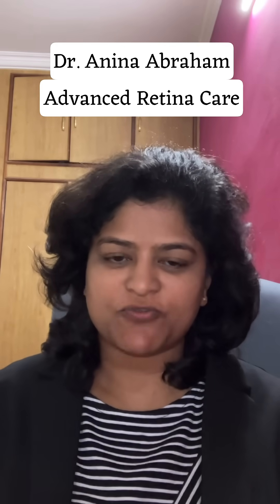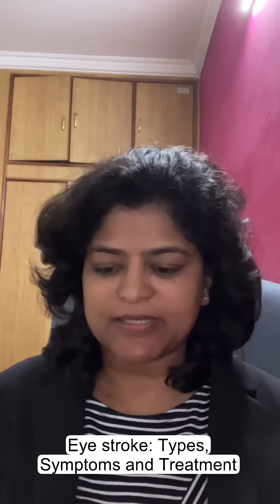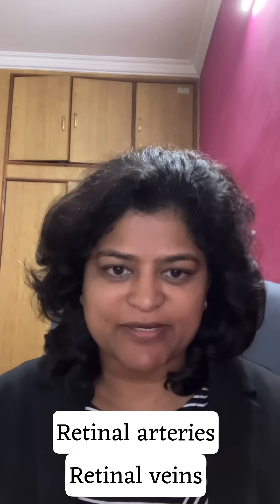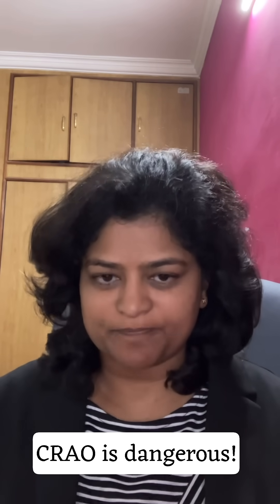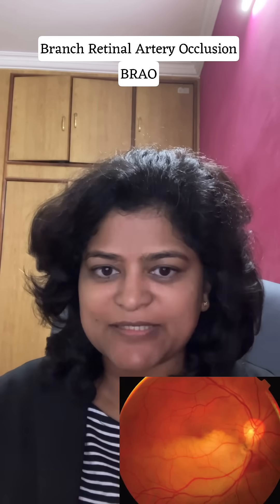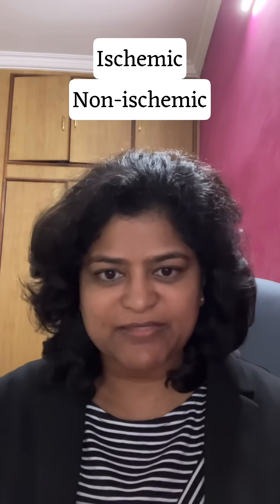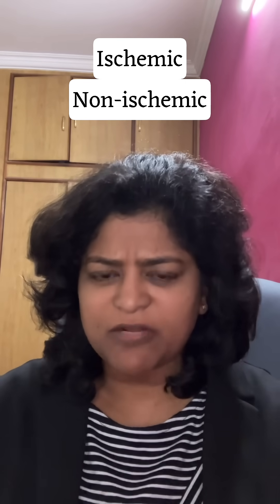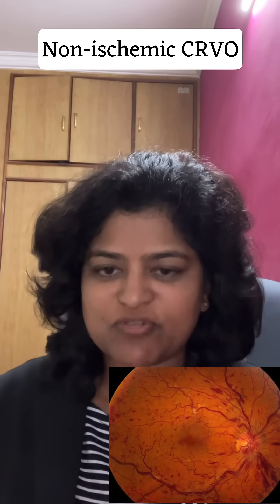Eye Stroke: Types, Symptoms and Treatment/ Retinal Vein Occlusion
Ever heard of an eye stroke? This is not paralysis of the eye but vision loss due to a blood clot in the reitnal blood vessel. A retinal vein occlusion can be classified as a branch retinal vein occlusion, a central retinal vein occlusion or a hemicentral retinal vein occlusion. Retinal artery occlusion can be central or branch retinal artery occlusion. These "eye strokes" often cause severe vision loss due to macular edema (a swelling of the retina), ischemia or secondary glaucoma.

This was a topic that many viewers have asked about and I hope you enjoyed the longer content. Please let me know what eye health topic you would love to see me cover next!

Retinal vein occlusions are major eye diseases that are heavily studied in ophthalmology and optometry. If you have any further questions or comments about BRVO or CRVO, please leave them in the comments!

MAIN MESSAGE from this video:

1. what is an eye stroke
2. is eye stroke deadly
3. is an eye stroke the same as a stroke
4. how serious is an eye stroke
5. central retinal vein occlusion
6. branch retinal vein occlusion
7. central retinal vein occlusion treatment
8. central retinal vein occlusion symptoms
9. new treatment for retinal vein occlusion
10. how serious is retinal vein occlusion
11. living with retinal vein occlusion
12. central retinal artery occlusion
13. central retinal artery occlusion treatment

Taking care of yourself and striving for a healthy lifestyle will reduce your chances of having a retinal vein occlusion.
- Eat well
- Exercise more
- Manage your blood pressure & cholesterol
- Don’t smoke